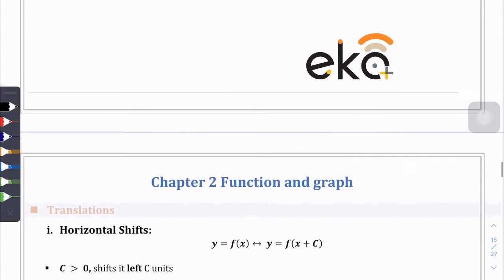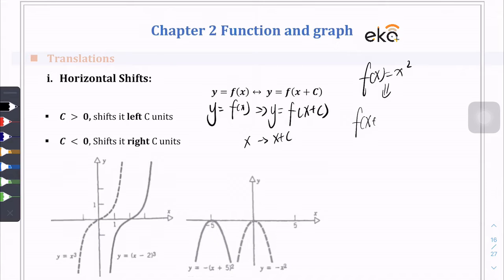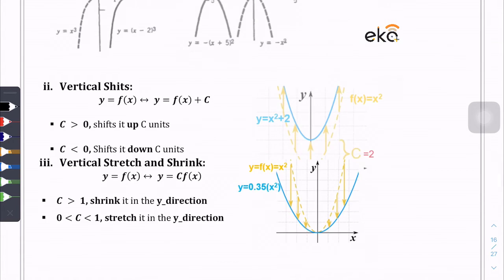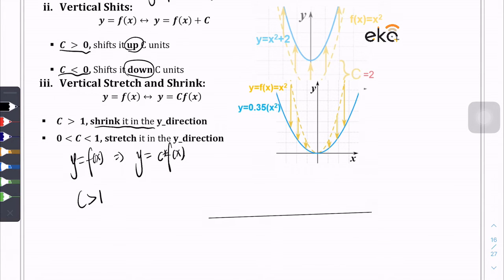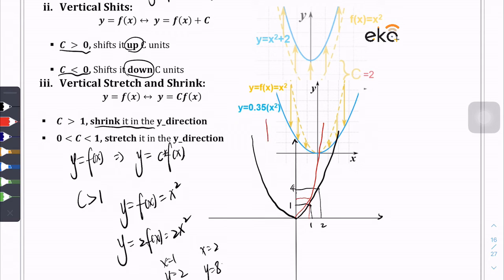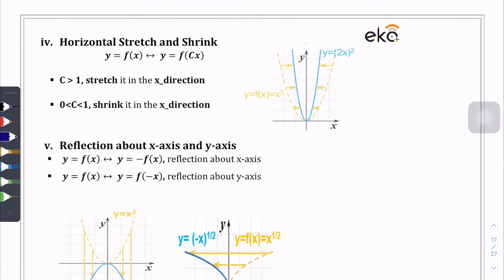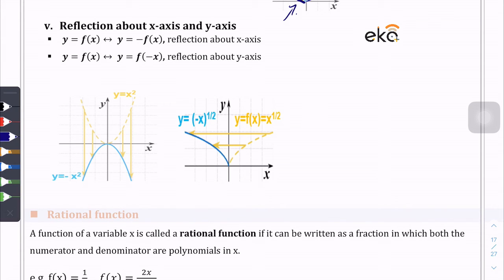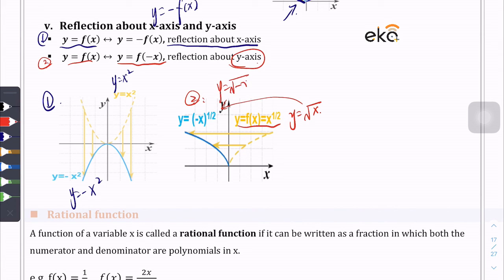Concordia-Math 208-Function and Graph Problem Solving and Explanation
Math 208 class from Concordia University
Function and Graph problem solving and explanation.
For more videos and exam preps with real questions from Concordia, download the study app from
ekoplus.app.link